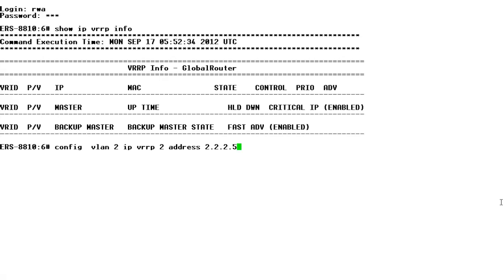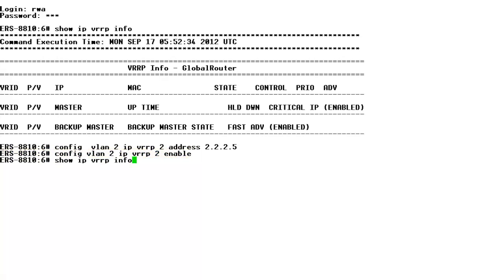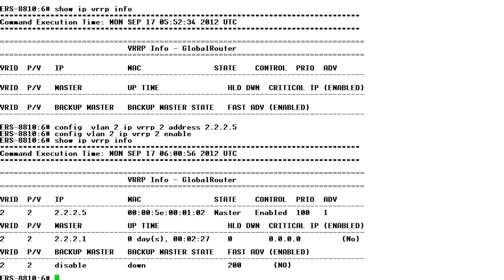How to configure VRRP on Avaya ERS8600?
Explains the steps to configure VRRP on ERS 8600.

Produced by: Suyash Deshpande